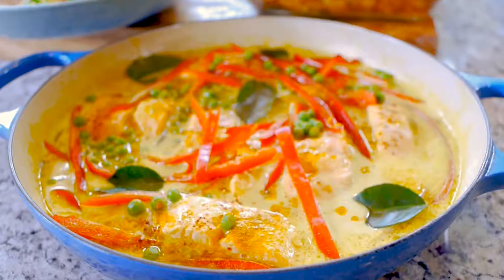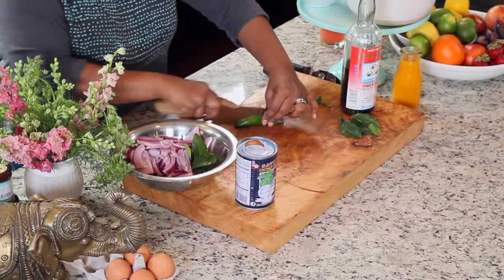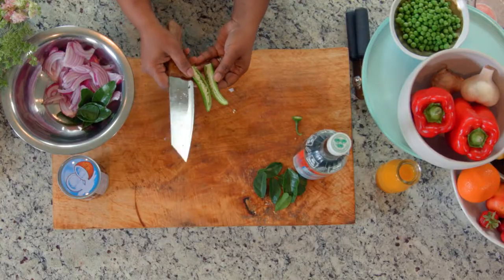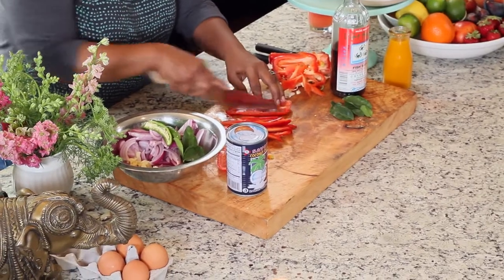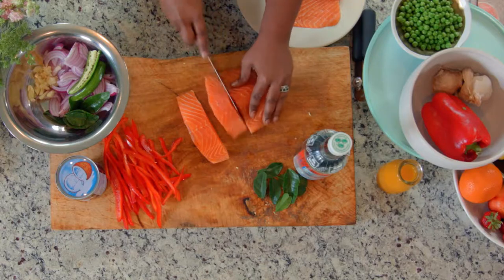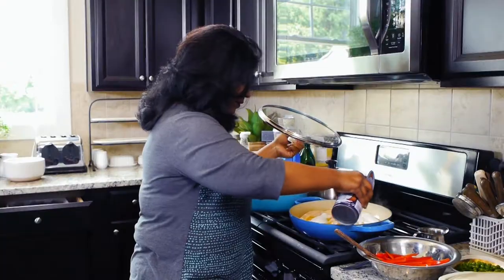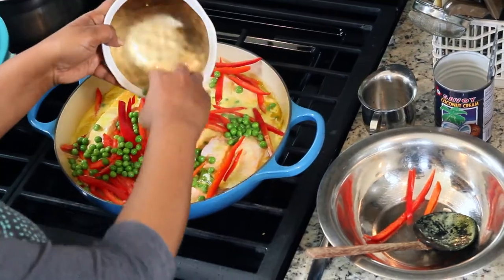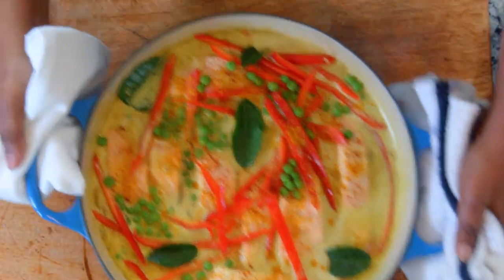Salmon Curry Trailer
A very Thai-inspired seafood curry dish with an elegant look & wonderful aroma. Great for impressing your guests with the pretty look yet the simplicity of the dish make it perfect for a weeknight family meal as well. You will fall in love with this dish on the first bite, if not before, so give it a try today. Happy Cooking!

Curry and Cornbread: Salmon Curry
Chef: Asha Gomez